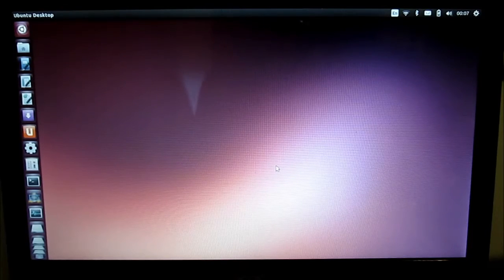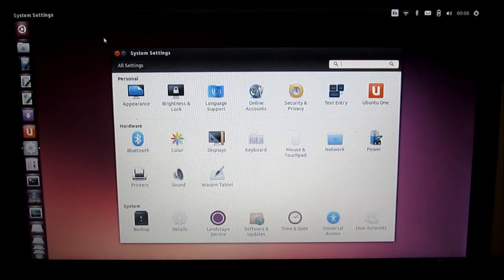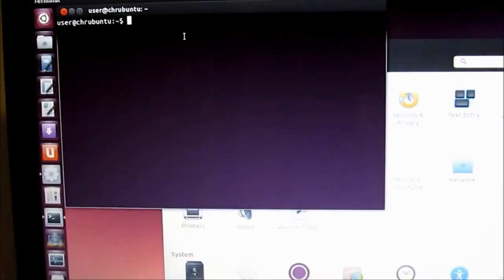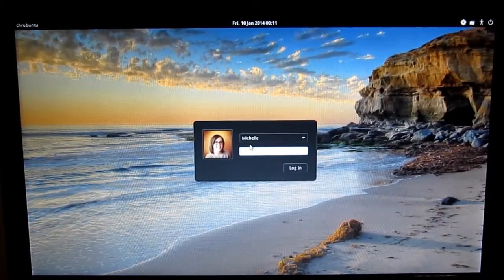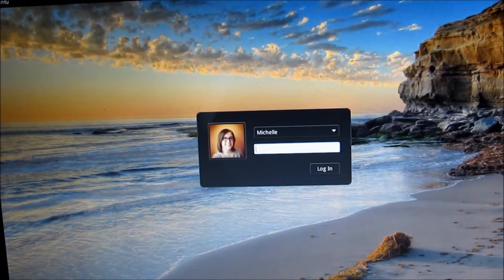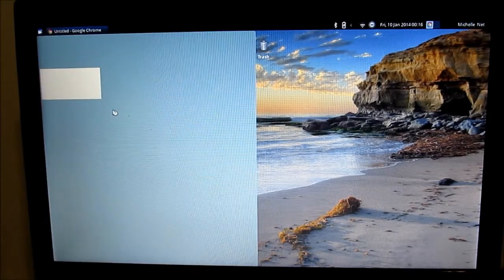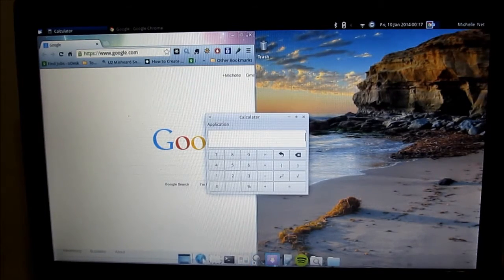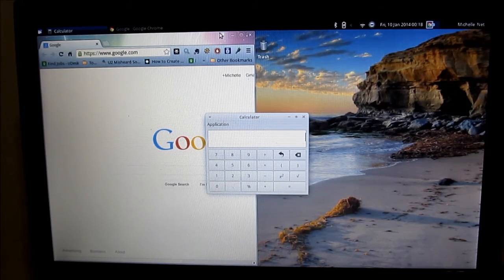Speed Up Ubuntu C7 Chromebook With Xubuntu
This makes your Chromebook run faster with Ubuntu as Xubuntu is lighter and less of a resource hog.